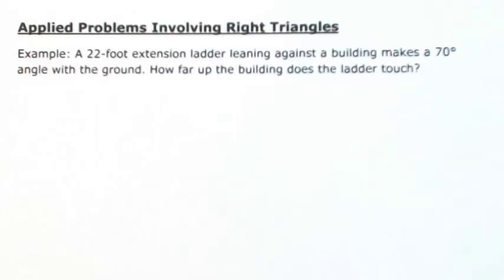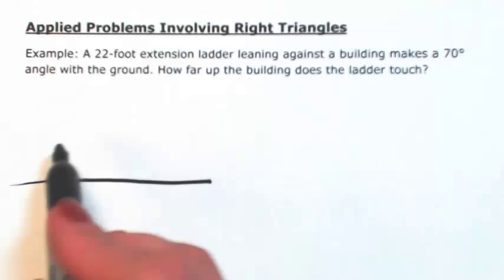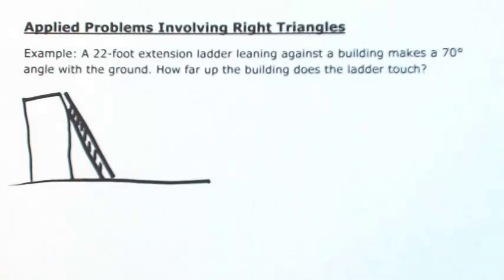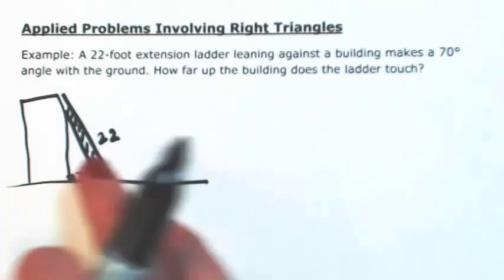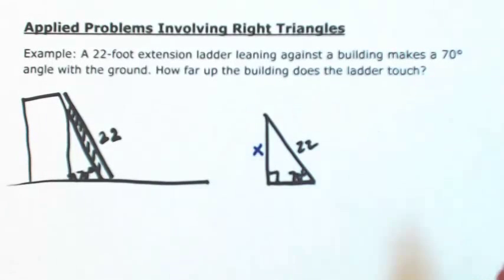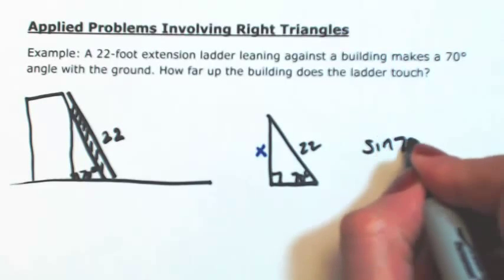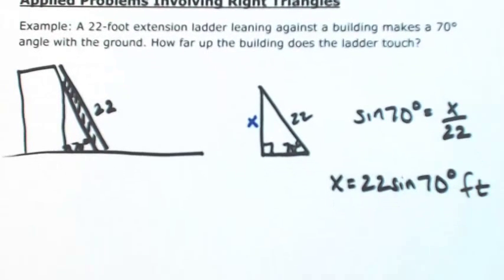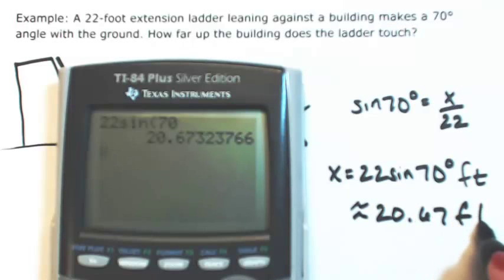How far up the building does the ladder touch?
A 22-foot extension ladder leaning against a building makes a 70° angle with the ground. How far up the building does the ladder touch?